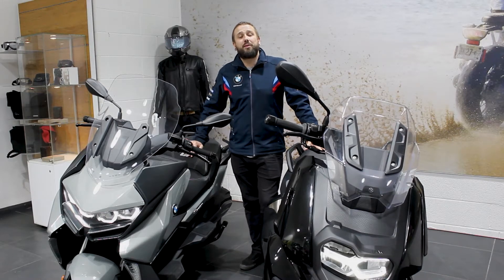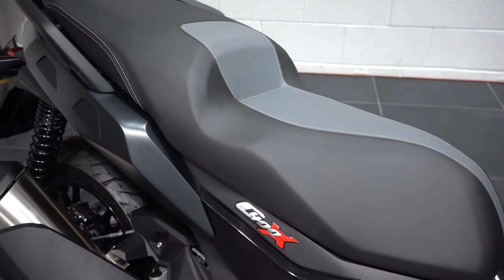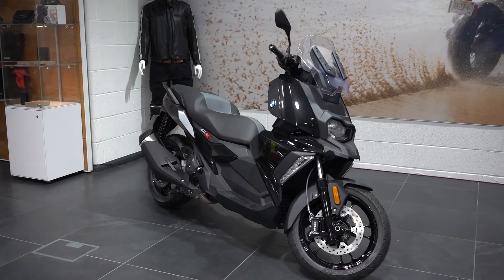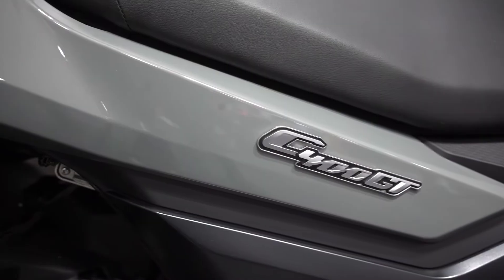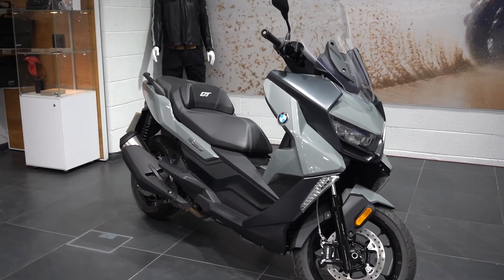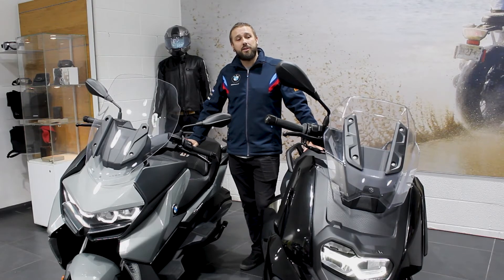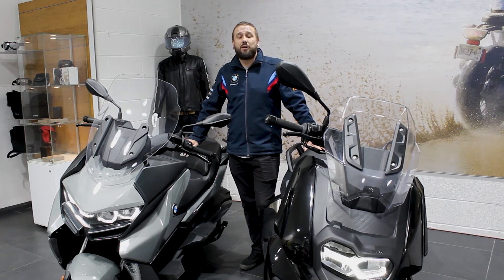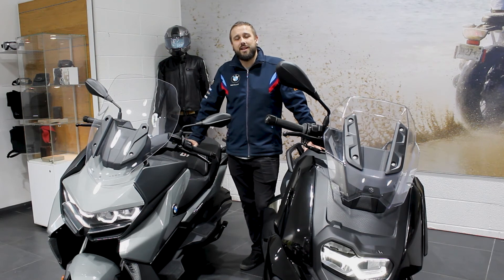Looking for a new mode of transport? The BMW C 400 X could be for you.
Looking for a new mode of transport? The C 400 could be for you.

In this day and age, urban mobility means much more than just getting from A to B. Neil talks us through these mid-sized scooters that are packed with a whole host of class-leading features.

Featured Bikes 🏍